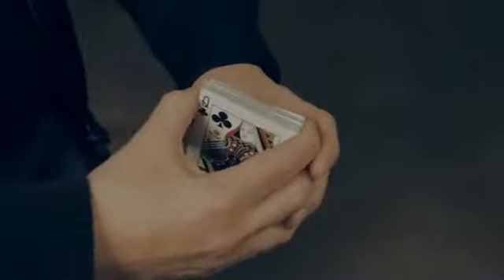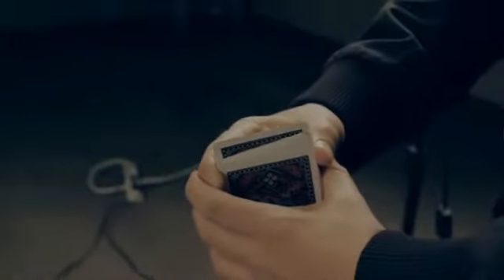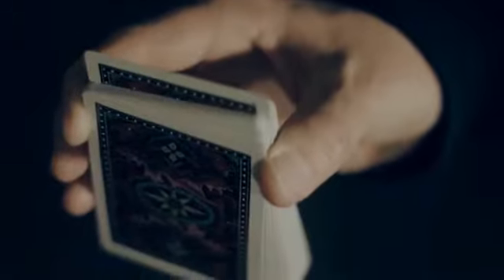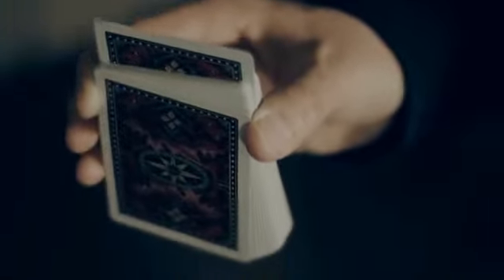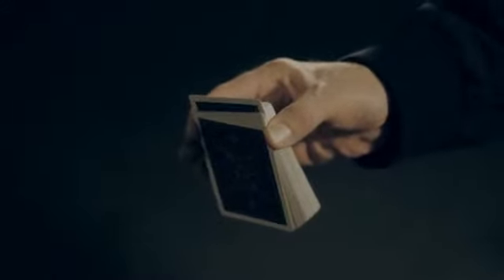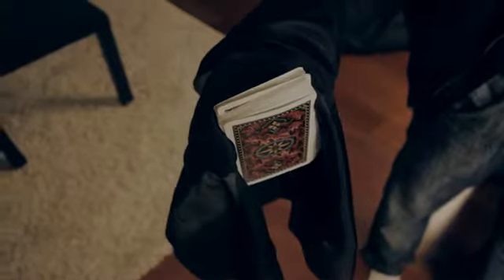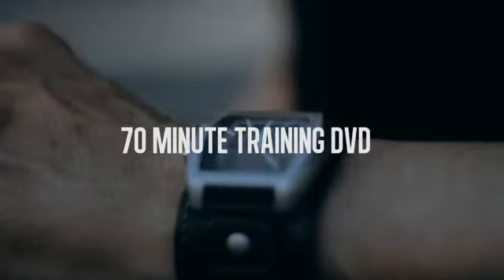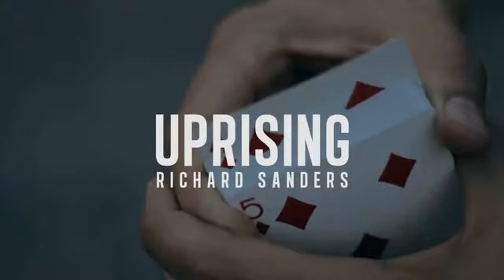Uprising by Richard Sanders DVD Bij Goochelwinkel Dynamite Magic Shop